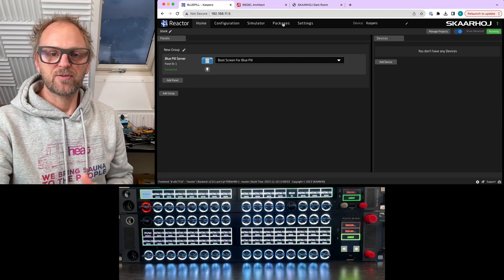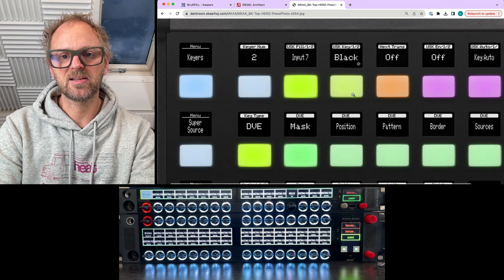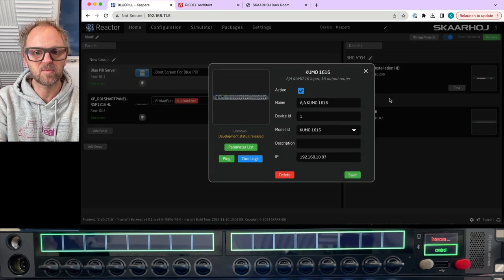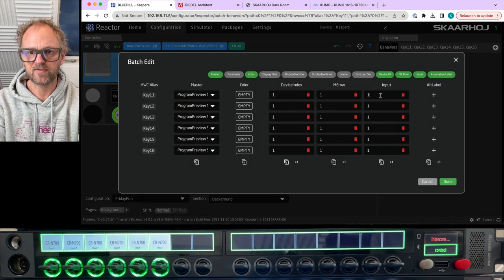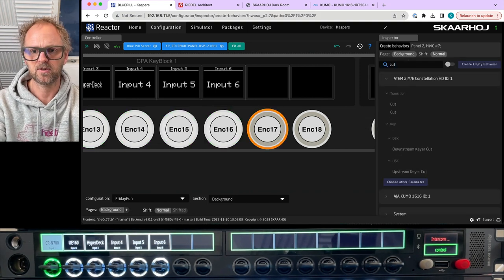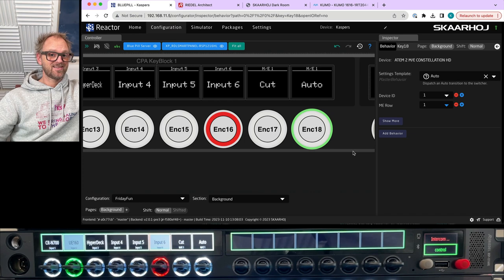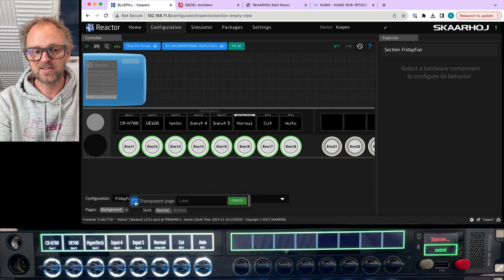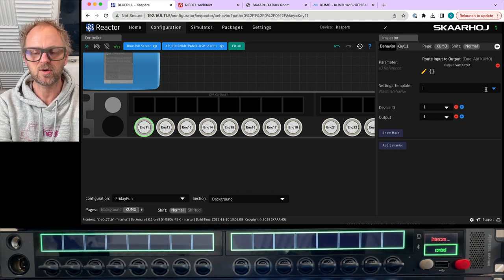Free Configuration: Riedel Smartpanel with ATEM Switching & AJA KUMO Routing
Dive into the world of advanced control panel configuration with Kasper in this informative video, where he demonstrates setting up a Riedel Smartpanel with two functional pages - one dedicated to ATEM switching and the other to routing an AJA KUMO router. Discover the ease and speed of using Reactor 2.0 for configuring any type of control panel, with a focus on the Riedel RSP1216 model using SKAARHOJ's Blue Pill platform.
This step-by-step tutorial is designed to guide you through the entire process of panel configuration, showing just how straightforward and user-friendly it can be. Whether you're looking to optimize your ATEM switcher setup, manage your AJA KUMO router more efficiently, or simply explore the capabilities of Riedel Smartpanels, this video provides valuable insights and practical tips.
Ideal for broadcast professionals, video technicians, and anyone interested in control panel technology, Kasper's demonstration highlights the versatility and power of SKAARHOJ's Reactor 2.0 in enhancing your control setup. Tune in to unlock the potential of your control panels and streamline your video production workflow.

0:00 Intro
1:15 SKAARHOJ Product Introductions
2:05 Configuring a RSP1216HL Smartpanel to Reactor
2:50 Adding an ATEM Switcher and KUMO Router to Reactor
3:35 Adding switcher behaviors to the Smartpanel
6:50 Adding a shift level
10:00 Creating a new page for KUMO Routing
13:18 Creating page navigation